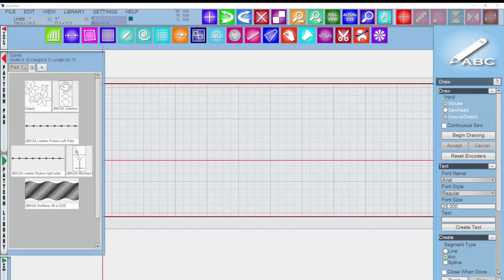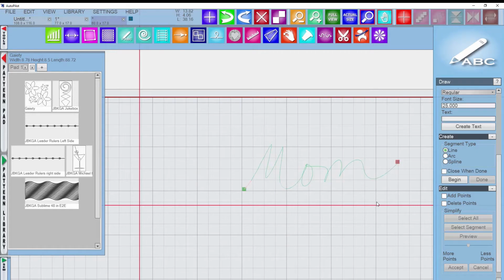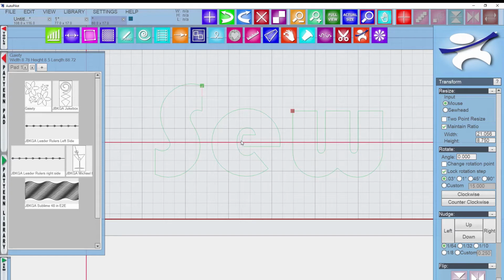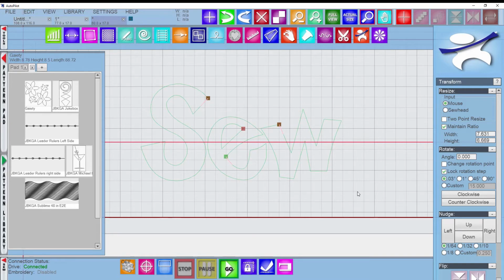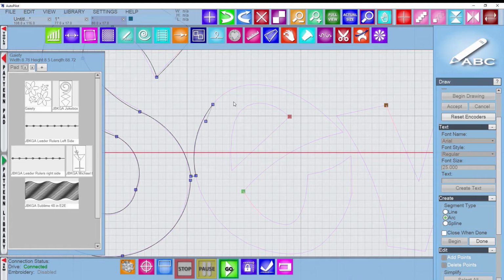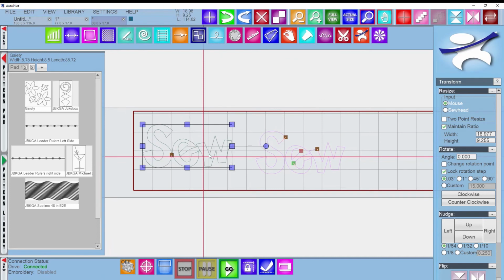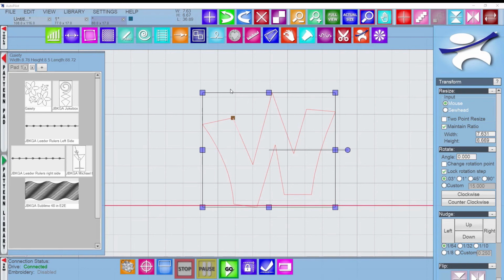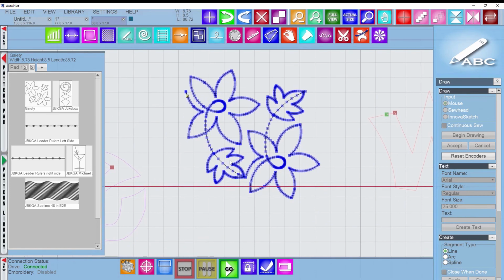Drawing Continuous Line Text in Innova Mach 3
Create text without multiple starts and stops in your Mach 3 software using the Draw tools.